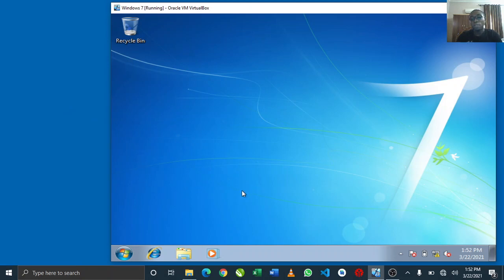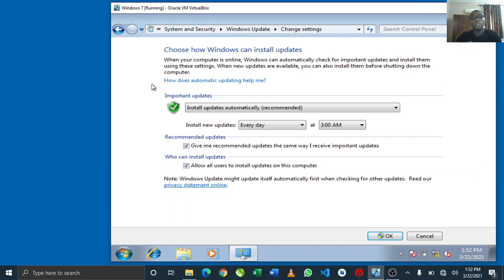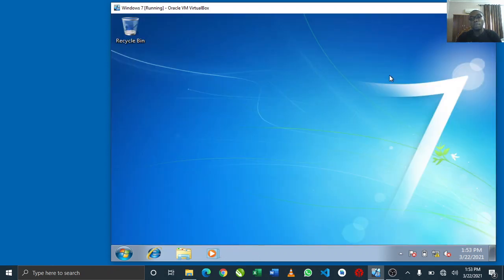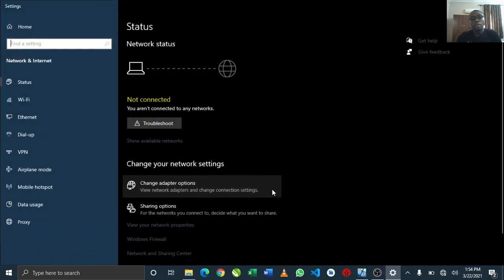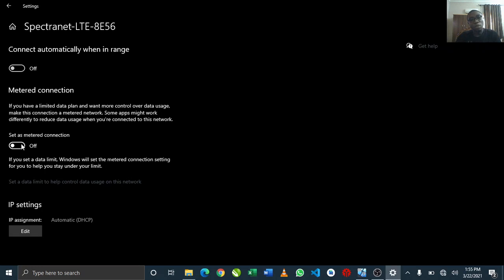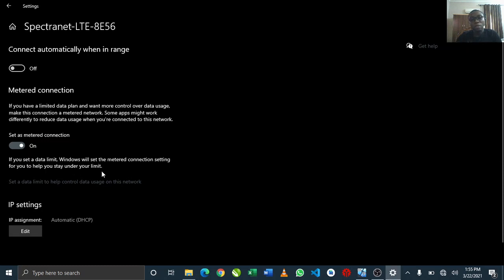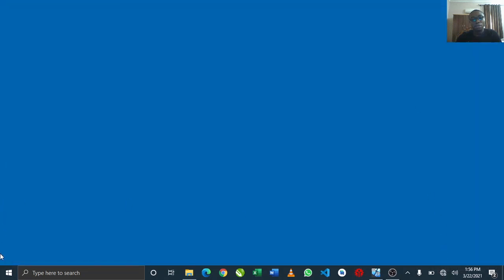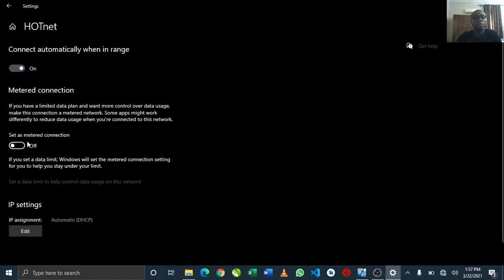Disable Automatic Update on Windows 7 and 10 Laptop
Windows updates are essential for system operations, but you don't need them if you're concerned about data and running on a pirated Windows.
No software required, just follow the simple steps.